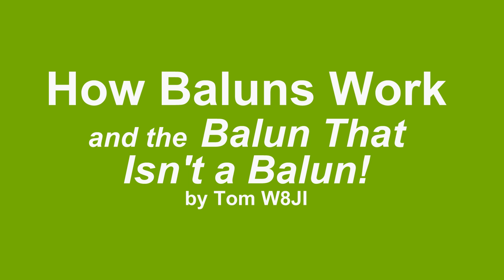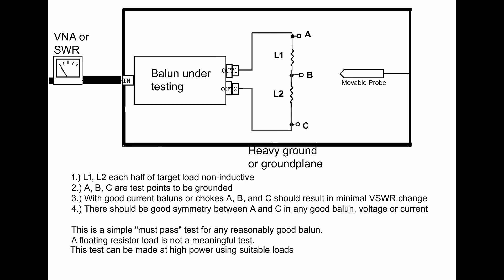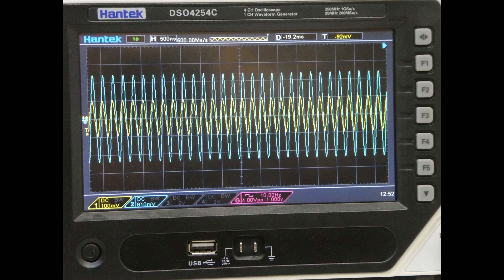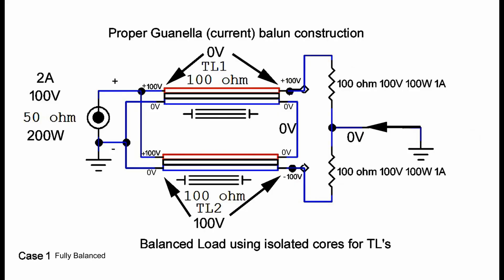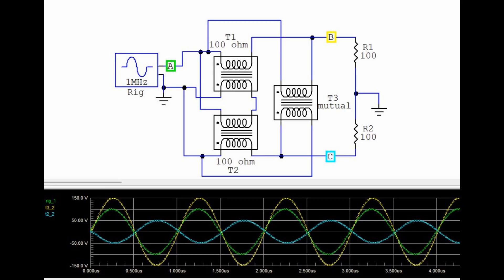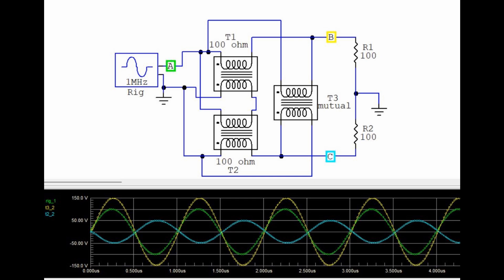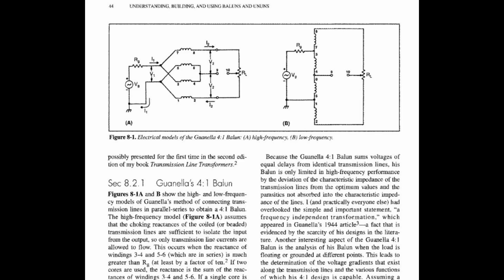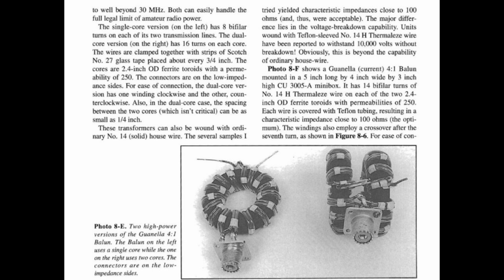Defective 4:1 Current (Guanella) Balun Design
This video is to make people aware of a 4:1 balun that keeps appearing, but this balun is not a balun at all!

My first experience with this balun occurred many years ago when I was asked to look over a new publication on baluns. I was not the only person who pointed out flaws in balance in a few areas of the book. Unfortunately the book went to press without corrections.

Unfortunately the book was widely accepted as a cookbook on balun design, even those the concepts of balance in the book were seriously flawed. Balance was not properly tested or discussed anywhere in the book, rather strange for a book largely about constructing baluns!
A later experience occurred when a neighbor brought over his very expensive tuner because it was "biting him". His tuner had one of these baluns. I converted it to a regular 1:1 current balun and the problems went away.

Most recently another friend brought one by. He was having some problems getting his antenna to work properly and wanted the balun checked out.  It turned out to be one of these bad baluns!

Over decades of time these baluns keep popping up!!

Don't take my word for it, you can test this balun style at home using common readily available equipment. I hope others do just that.